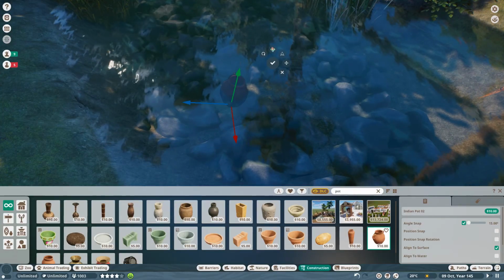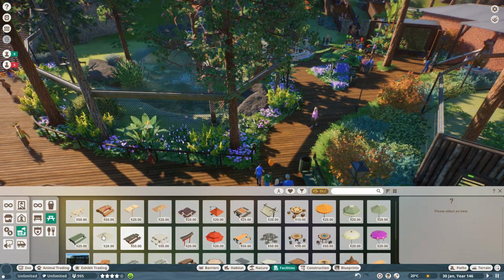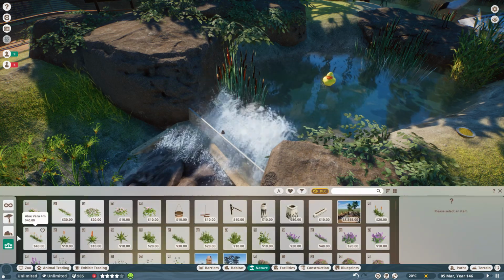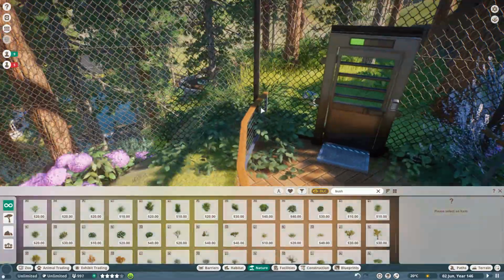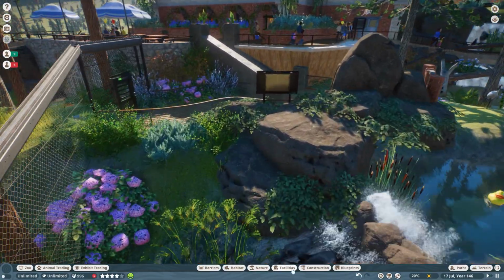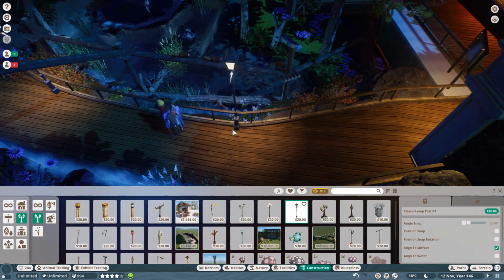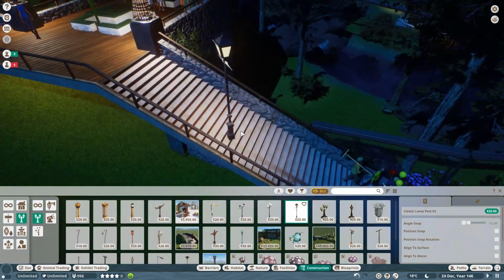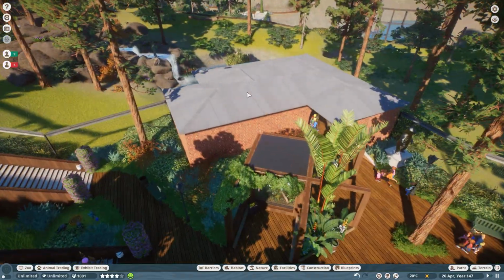Planet Zoo - Pine Valley Zoo - Episode 55 - Lynx Finale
Today I finish detailing our Lynx habitat!